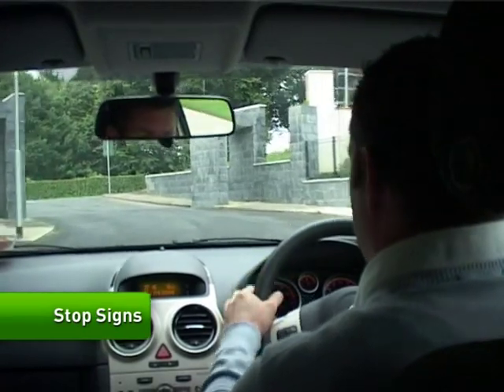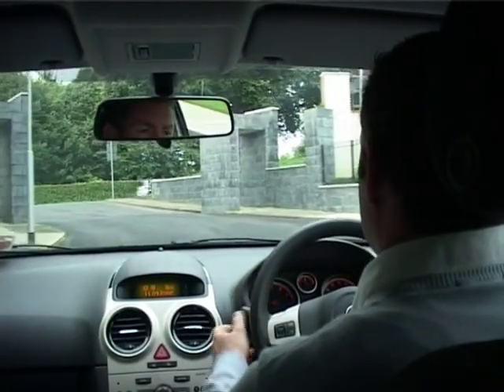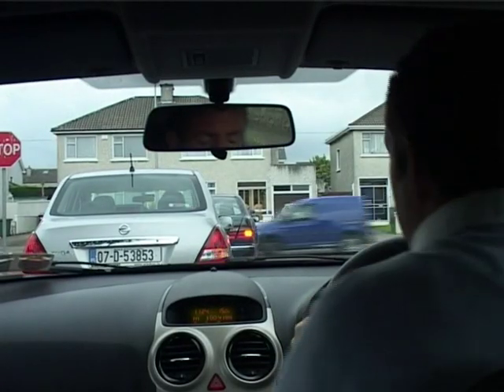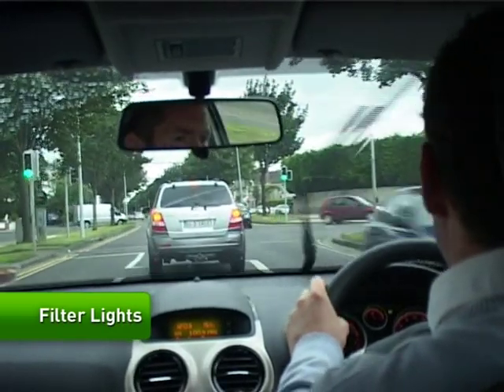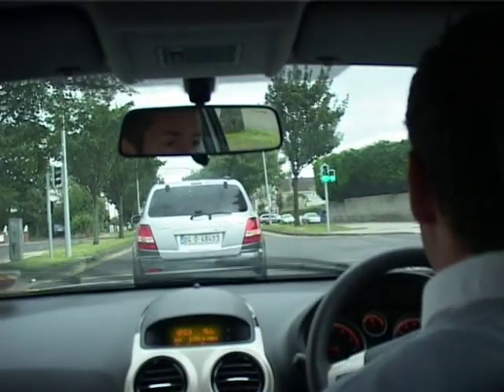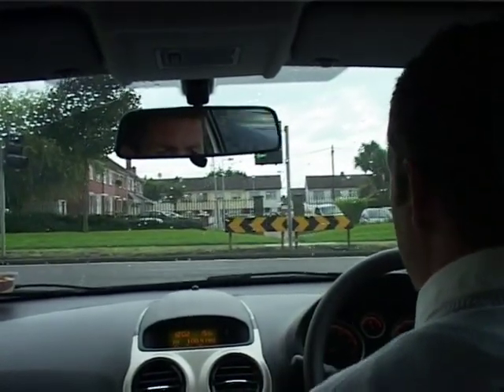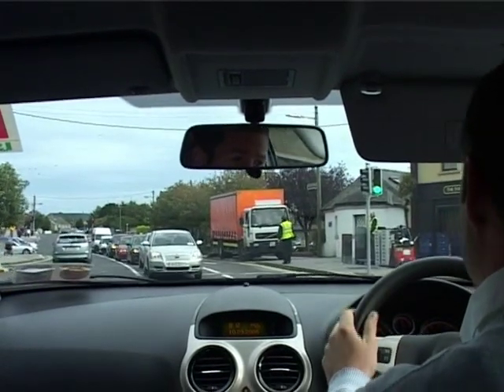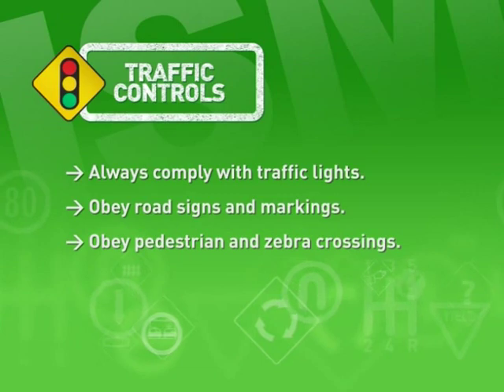7) ISM Driving Guide - Traffic Controls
This video is the seventh in a series of driver training videos provided by Irish School of Motoring which shows learner drivers how to follow traffic controls.